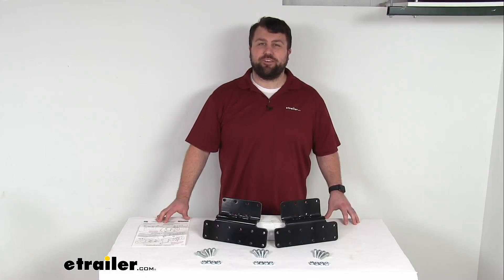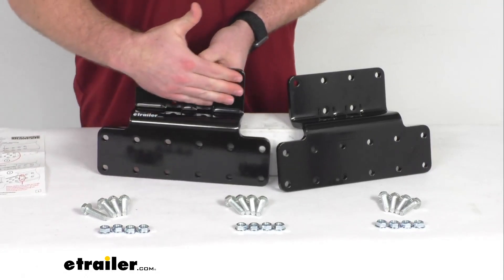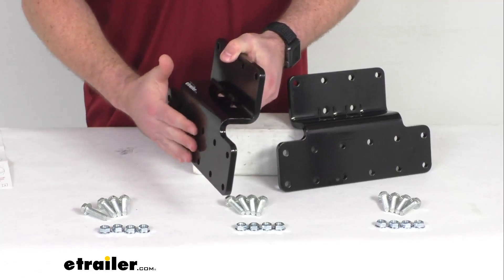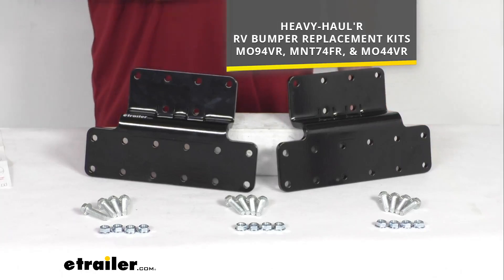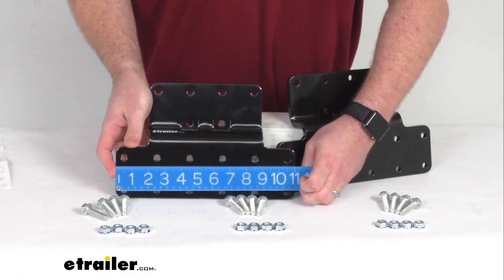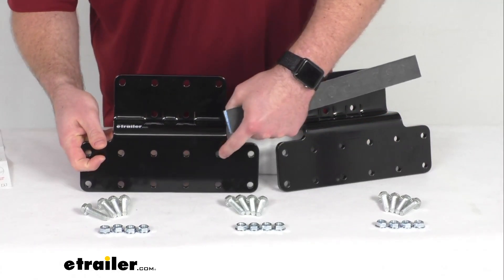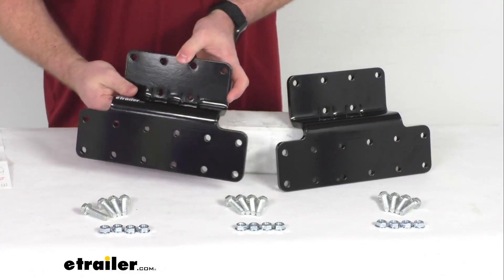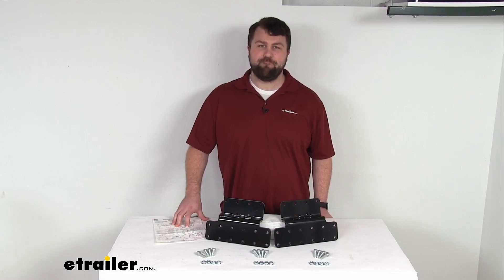etrailer | Review of Mount-n-Lock Universal Frame Extension Bumper Mount Brackets - MNT55VR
Hi there, I'm Michael with etrailer.com.  Today we're gonna take a quick look at these Mountain Rock Universal Frame Extension Z Brackets.  These adapter plates are designed to allow you to properly mount your heavy hauler RV bumper if your RV body extends to the bottom of your frame.  These adapter plates will bolt onto your RV frame with the included hardware.  That is gonna require a little bit of drilling, but then these will firmly attach to the RV frame and then they provide the lower attachment point for your mounting brackets that come with your heavy hauler RV bumper.  These will extend past your RV's body.

The flanges and other frame obstructions so that you can install those bumper brackets properly.  These are designed to be used with the Heavy Hauler RV Bumper Replacement Kits that you see on the screen there.  So if you have any of those, you can trust these are going to work for you and because they are from Mountain Lock as well, so don't have to worry about compatibility issues or anything like that.  These are made here in the USA of a durable steel construction.  You can see they've got a black powder coat finish on them to resist rust and corrosion and just give you a few overall dimensions here.

You can see these are approximately 11 inches long by about seven and a quarter of an inch tall.  The offset they're going to provide is about two and a half inches.  Then if we measure from the top mounting hole for the brackets and the top mounting hole on our frame here, you can see it's going to provide about four inches, center to center of drop there.  So it's going to give us about four inches of drop and two and a half inches of offset so that we can clear those obstructions.  You are going to get these two plates, so mounting hardware and some instructions to walk you through the simple installation process to make sure that your bumper is installed properly.